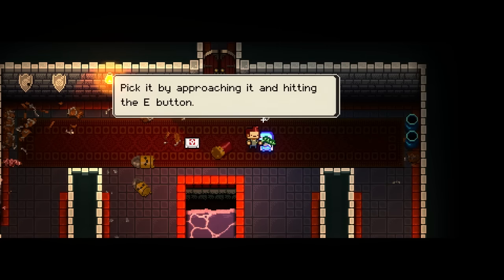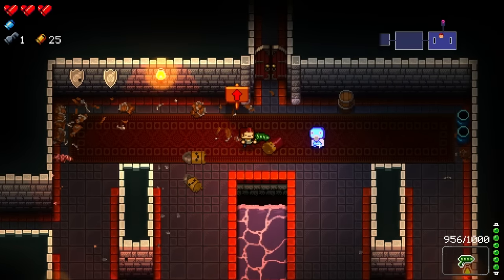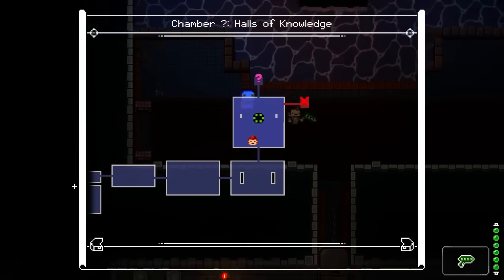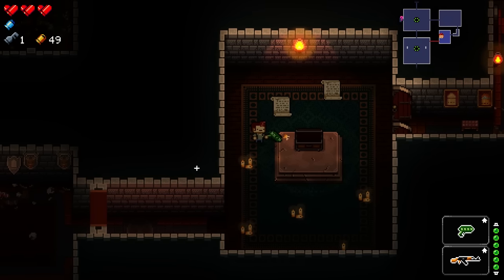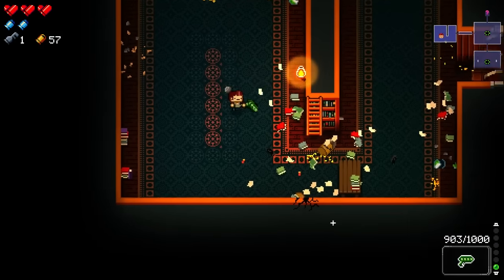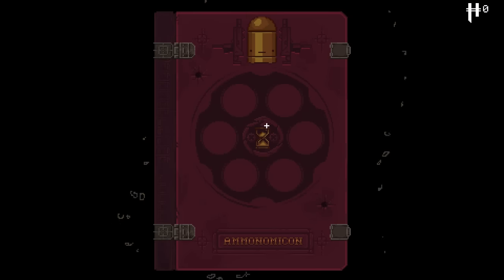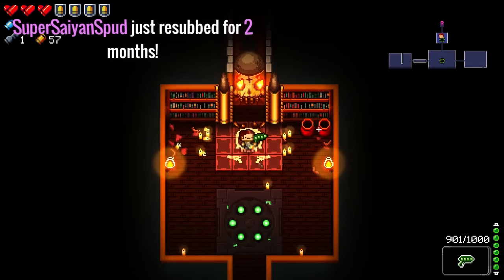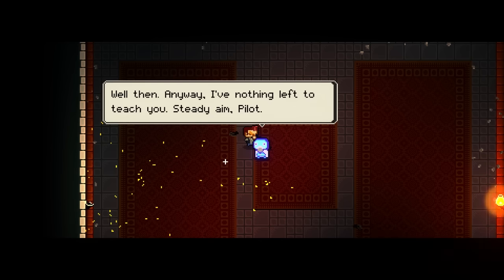Jerma - Tutorial and First Boss - Stream Highlights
jerma seems to like this game. from his "guy with cold plays gungeon" stream